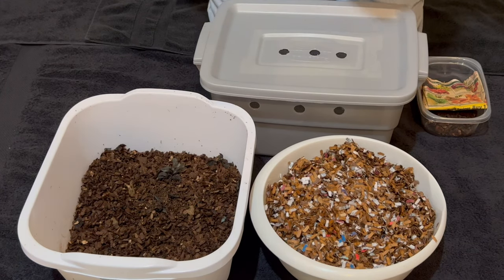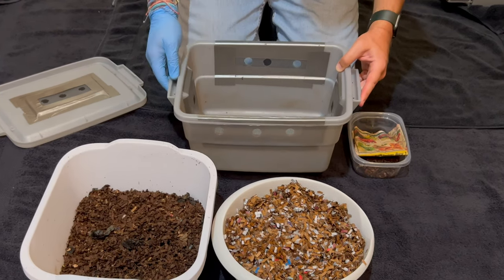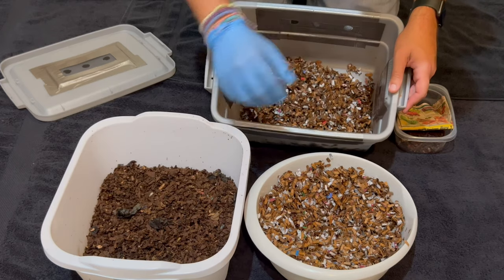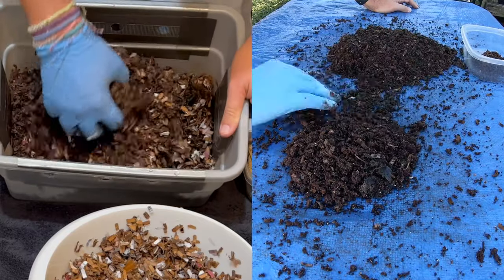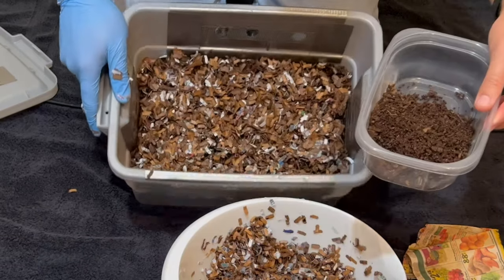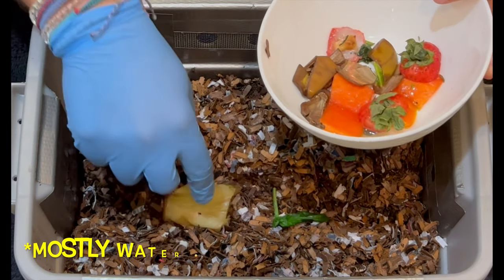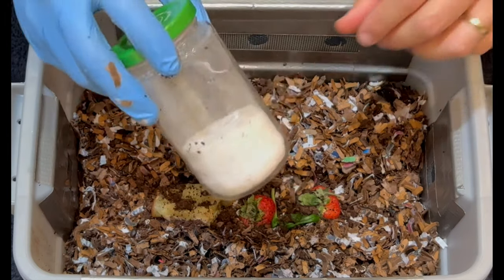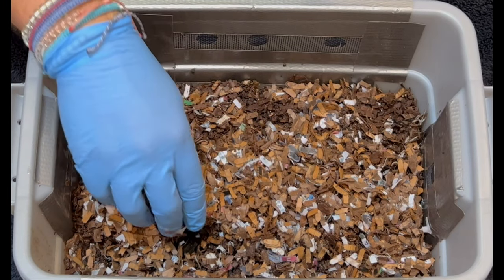How to Build A Worm Bin | Small Quick & Easy + How Much Food & Bedding to Start With | Vermicompost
In this video I teach you how to build a worm bin & turn food scraps, cardboard boxes & junk mail into compost for your garden with composting worms! It is super easy to make a worm bin & it can fit any home, apartment, classroom, college dorm, RV or tiny home. While diverting garbage from your local landfill you will be making natural fertilizer for your garden or indoor plants, cycling nutrients back into the soil.

Anyone can vermicompost and I take you step by step from how to make a worm bin, how to prepare the bedding, how much to feed, how often to feed and where to get your red wiggler or other composting worms. This video has everything you need to get started.

Learning vermiculture is so fun you won't want to stop at just one bin! The wonderful worm castings you get from your tiny worm bin will be so good for your garden or seed starting or potting mix.

Epigeic worms or composting worms are fascinating natural composters & fertilizers that are in most homesteaders bag of tricks to make free organic fertilizer & soil amendments. If you've ever thought about vermicomposting or composting with worms to make organic fertilizer & natural soil amendments with your kitchen scraps or food waste, this is the channel for you. I have 3 worm composing bins which you can watch from start to finished worm castings on the 3 playlists following each worm bin.

Worm Bins I use:
20 Gallon Fabric Grow Pots
3 gallon Rubbermaid Roughneck tote

Equipment I use:
12 Sheet Cross Cut Shredder (I use it to shred cardboard) micro or small

Other useful equipment for worm farming:
5 stackable sifter with different sized mesh

4 Ocean bracelets I wear

00:00 | Intro Building the Worm Bin
01:23 | Adding Bedding
03:27 | How Much Food Scraps to Feed
05:39 | How Often to Feed and Check on the Bin
06:05 | Adding Red Wiggler Composting Worms
07:39 | Where to get Composting Worms & Review of Steps